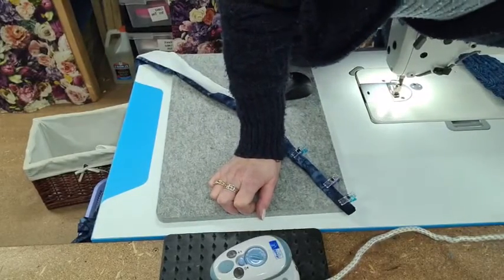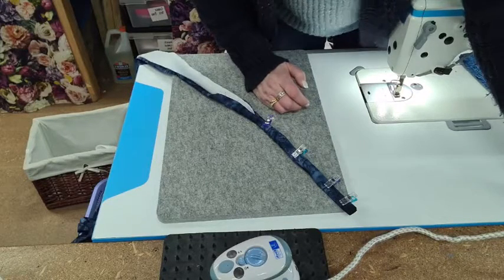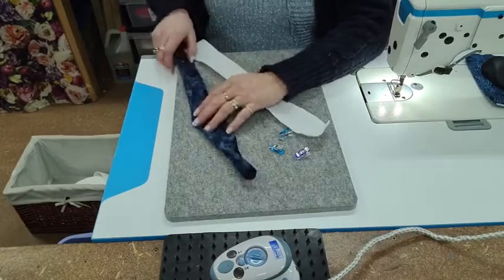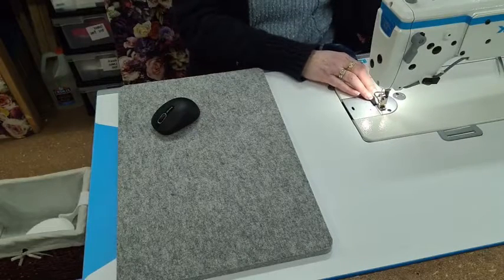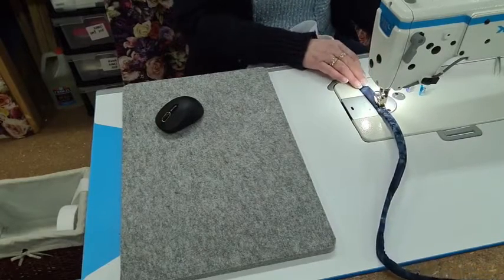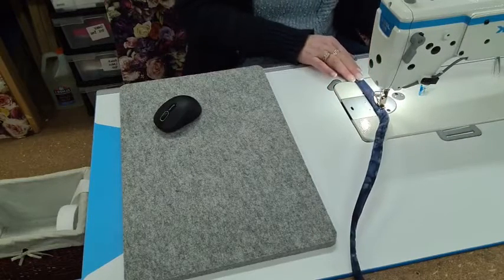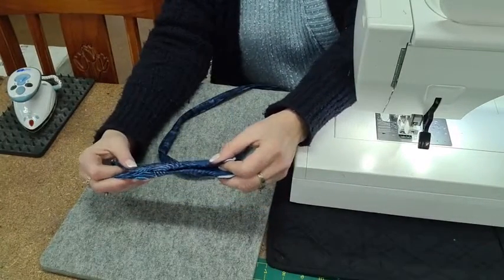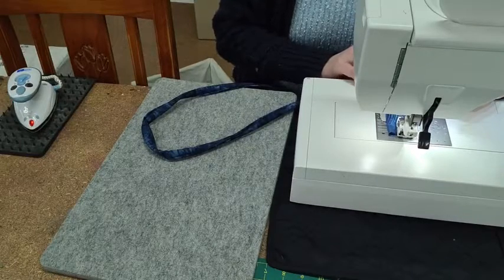Demonstration of making a Jelly Roll Rug - Part 2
Demonstration of how to make a rug using a Jelly Roll - Part 2